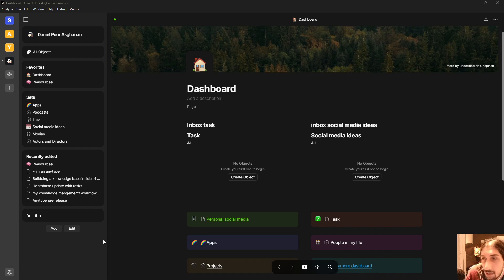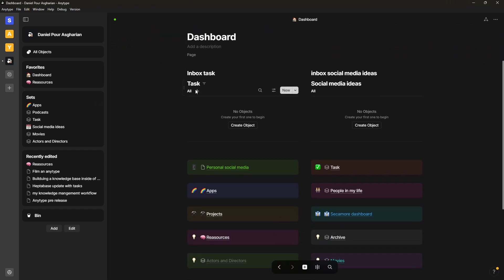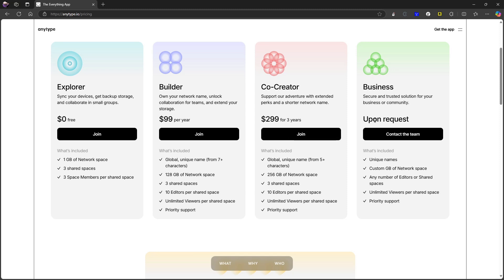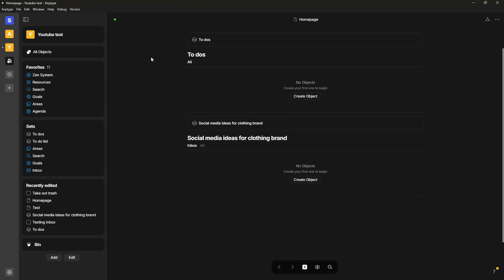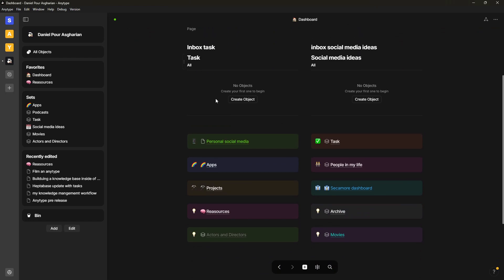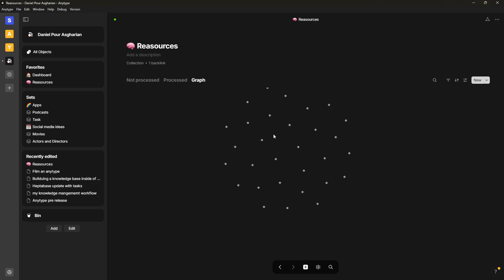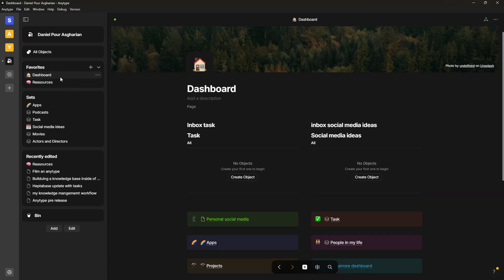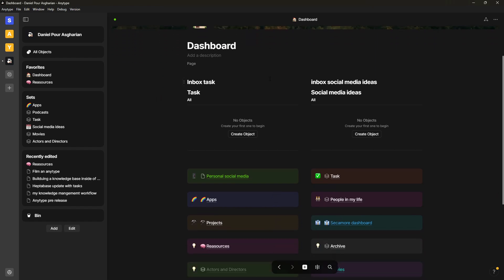Anytype end of year review 2024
It is time for the end of year reviews and the first one out is Anytype.

0:00 - intro
01:00 - last anytype update
03:02 - pricing plan and shared spaces
06:25 - anytype gallery
08:00 - graph view in databases
09:25 - my thoughts on the year for anytype